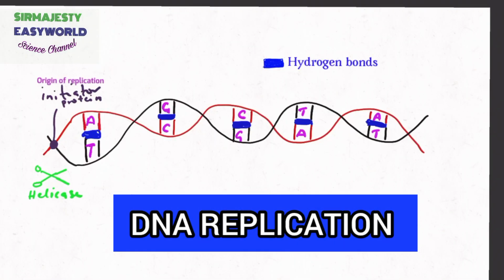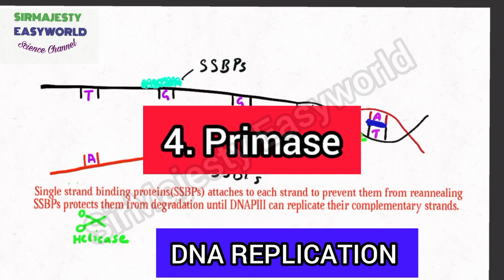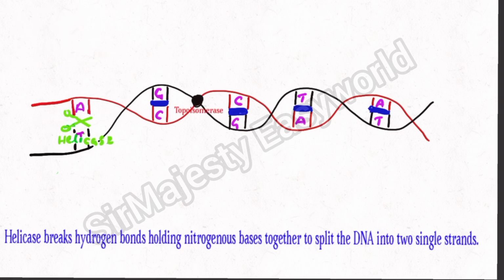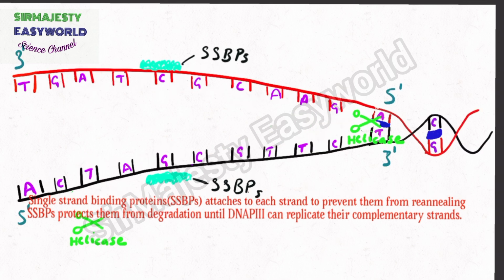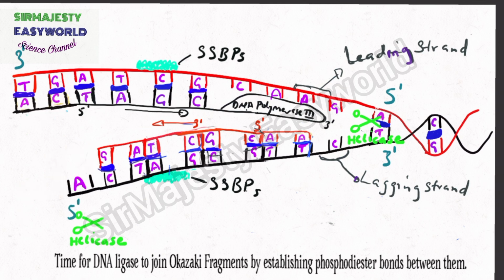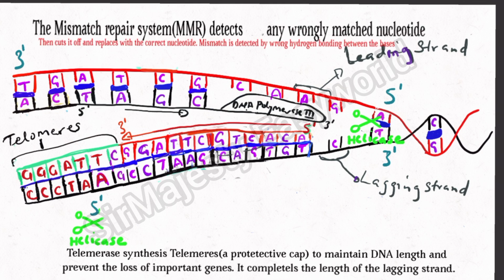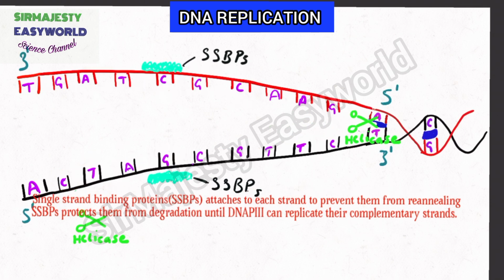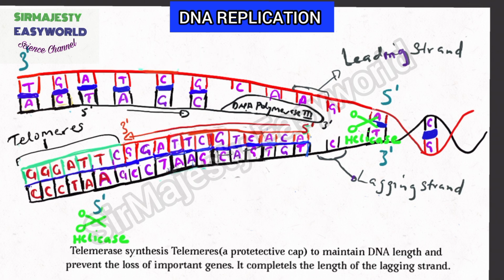DNA Replication animation. All the enzymes and their functions demonstrated.